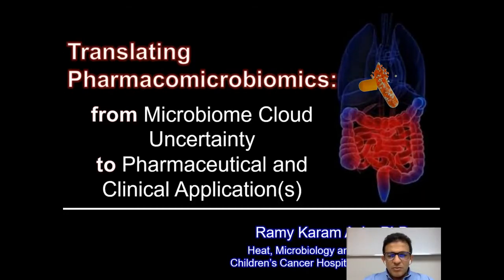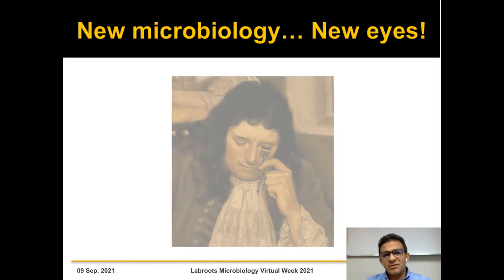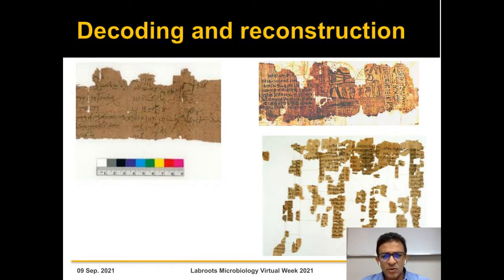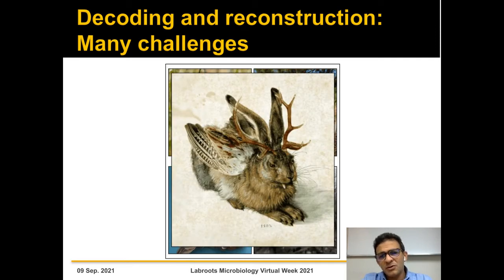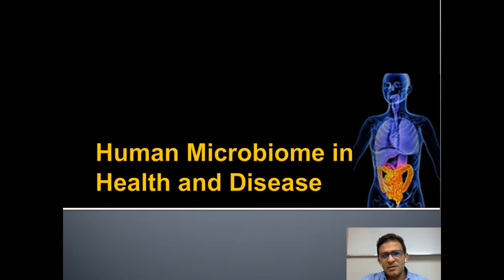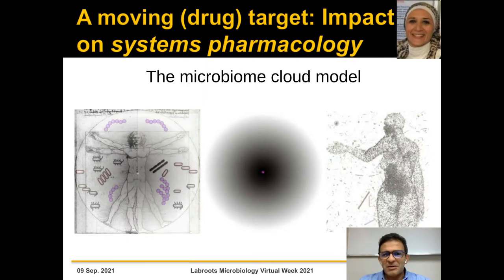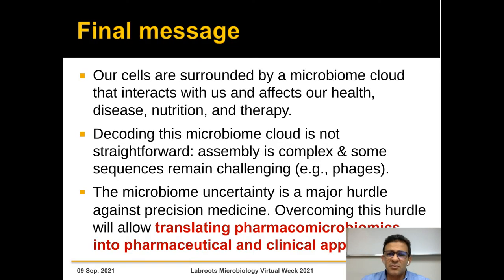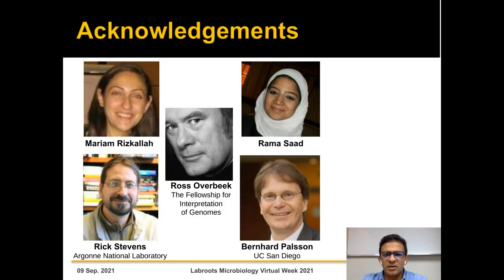Translating Pharmacomicrobiomics: From Microbiome Cloud Uncertainty to Pharmaceutical and Clinical..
Presented By: Ramy K. Aziz, PhD

Speaker Biography: Dr. Ramy K. Aziz is currently the head of the Microbiology and Immunology research program at the Children’s Cancer Hospital of Egypt and a professor at the department of Microbiology and Immunology, Faculty of Pharmacy, Cairo University, which he chaired from 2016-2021. He holds a PhD in microbiology and immunology from the University of Tennessee, Health Science Center in Memphis TN, and has performed postdoctoral research at the University of Chicago, San Diego State University, and the University of California San Diego. His research interests span molecular epidemiology, systems biology and genomics of microbial pathogens, microbial, viral, and bacteriophage genomics and metagenomics, resistome and microbiome analysis, and pharmacomicrobiomics.

Webinar: Translating Pharmacomicrobiomics: From Microbiome Cloud Uncertainty to Pharmaceutical and Clinical Application(s)

Webinar Abstract: The Human Microbiome Project was conceived almost 15 years ago, as an extension of the Human Genome Project, to explore the diversity of human-associated microorganisms at multiple body sites (skin, mouth, nose, colon, and vagina) and their impact on human health.  Pioneering studies highlighted the extent of intra- and inter-individual microbiome variations, and how these variations played key roles in nutrition, health, disease, and immunity. Different models were proposed to describe the human microbiome, likening it, for example, to a missing organ or a second genome. The origin and definition of the term microbiome is discussed, and different views of illustrating or modeling the microbiome are debated, including a proposed cloud model. Subsequently, the major obstacles/bottlenecks related to microbiome analysis are listed, and examples of analysis strategies that address them are presented.

Earn PACE Credits:
1. Make sure you’re a registered member of LabRoots
2. Watch the webinar on YouTube or on the LabRoots